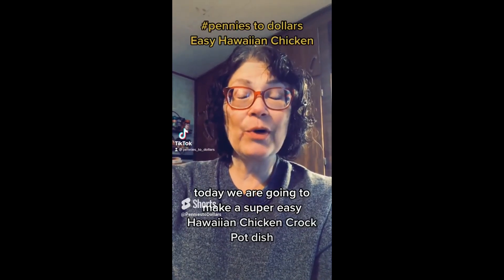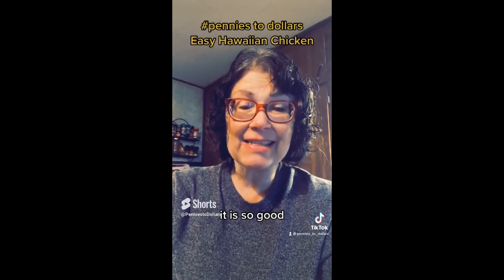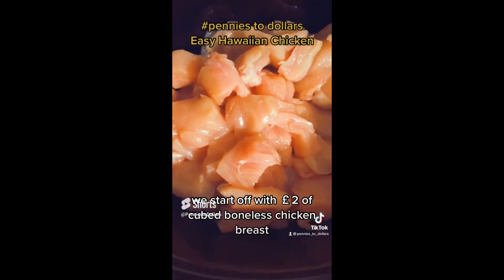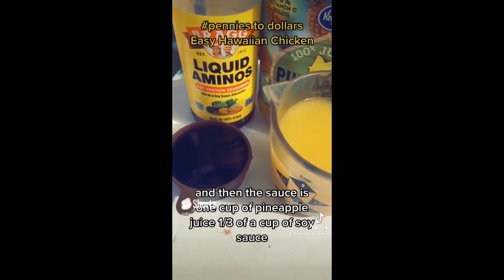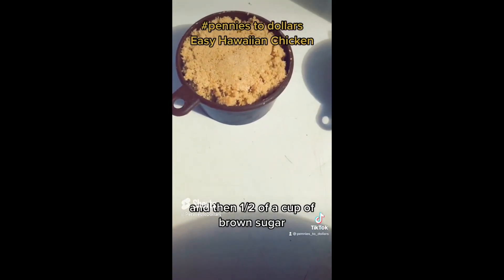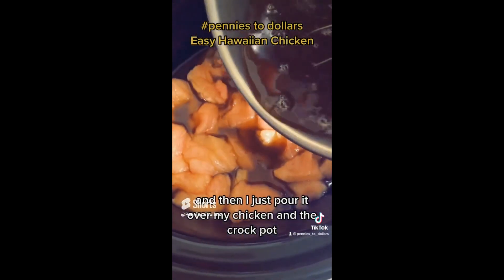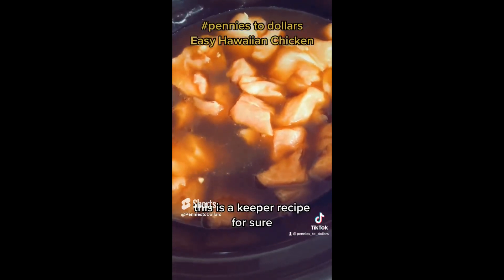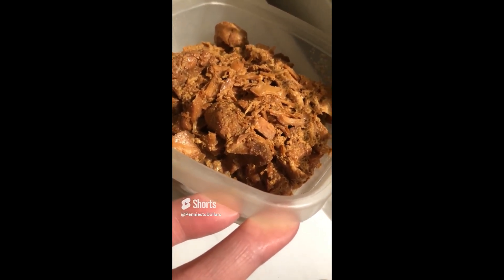4 Ingredient Hawaiin Chicken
This is easily a family favorite! We had it on Easter and Christmas!. I hope you enjoy!

Please enjoy my original Depression Era - late 1900's recipe book with Holiday Recipes included! (45 of the 50 have Gluten-Free Options!)
Here is the link: 50 Frugal Recipes when Cooking on a Budget

My NEW DEPRESSION ERA COOKBOOK was published  Oct 21, 2023, on Amazon. ALL with GLUTEN-FREE and DAIRY-FREE Options!!
Available now

and
my PENNIES TO DOLLARS Website of Recommended Money-Savers!